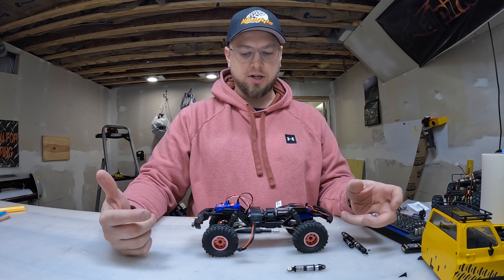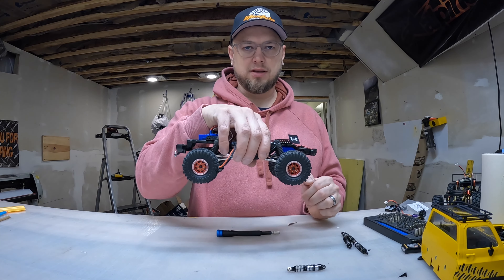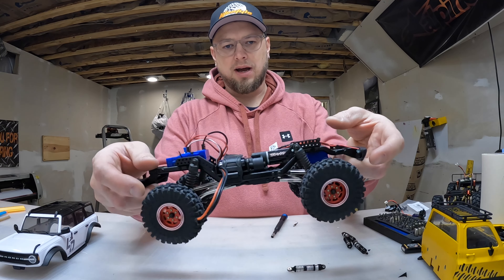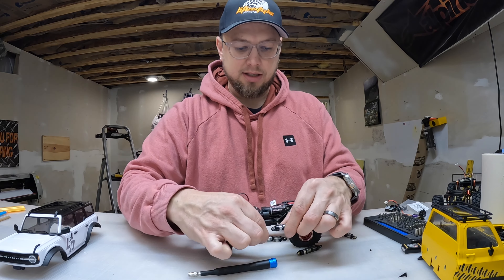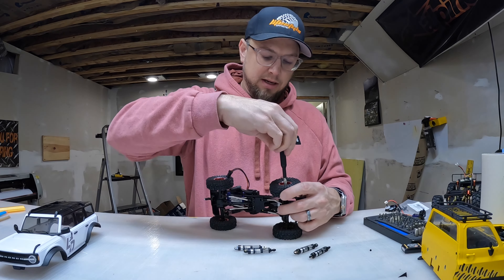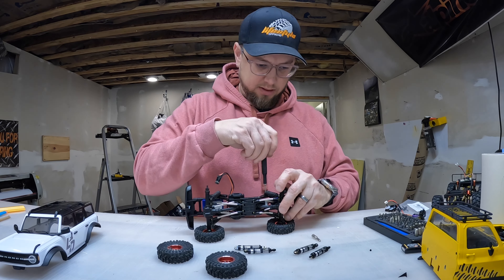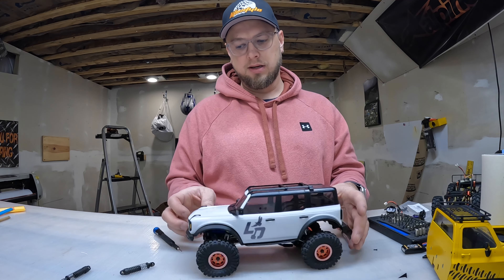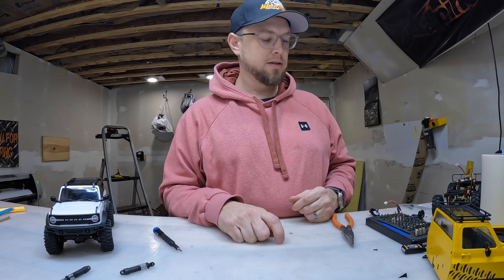Traxxas TRX4M Shock Upgrades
Swapping in new shocks for our Traxxas TRX4M Ford Bronco.

Don’t forget to check if your shocks have oil!